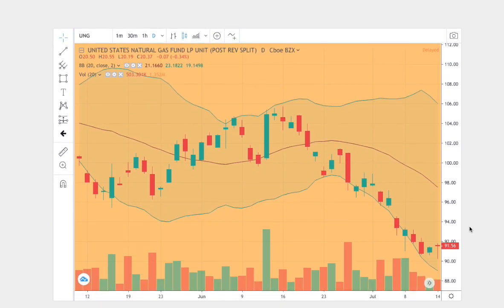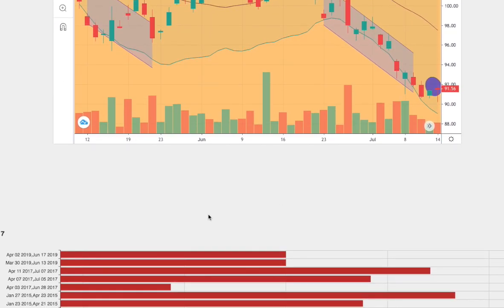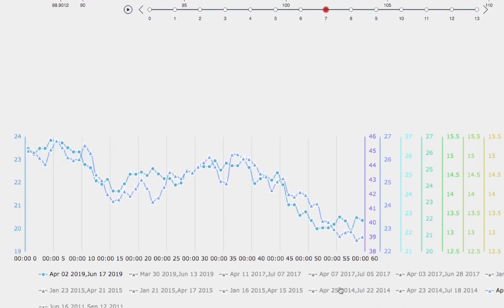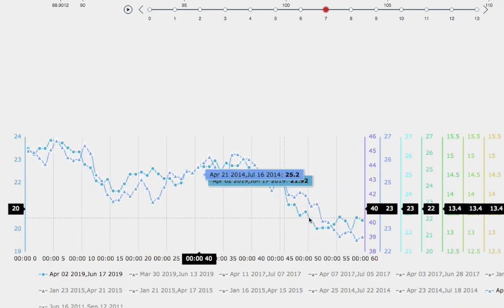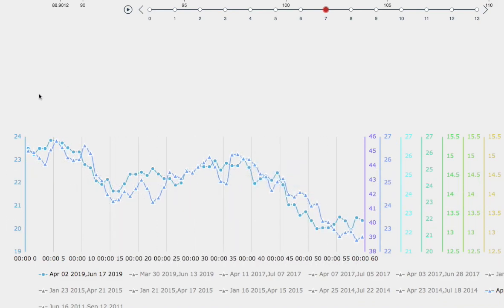Natural Gas [UGAZ & DGAZ] in June 2019 Week 3 Forecast / Prediction